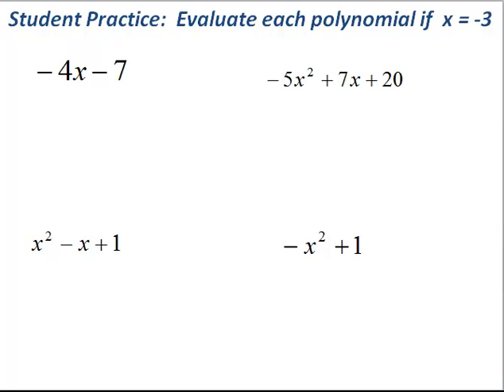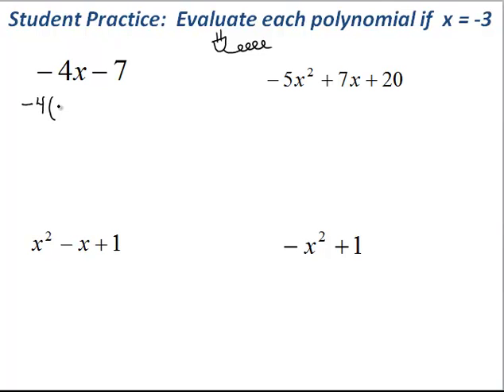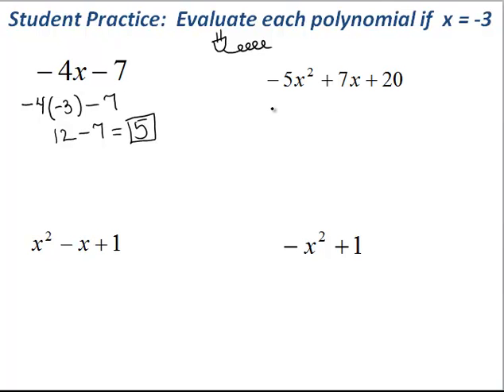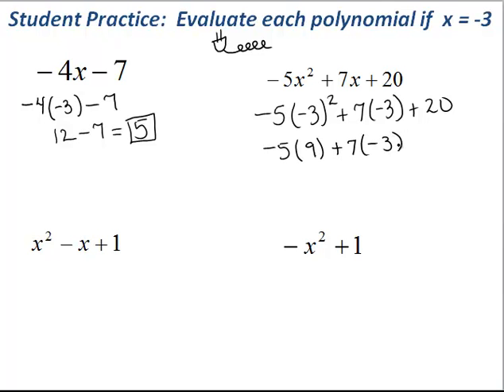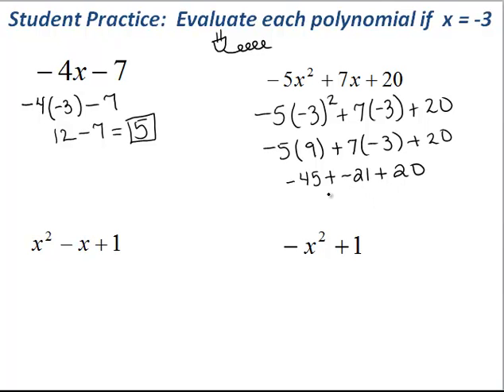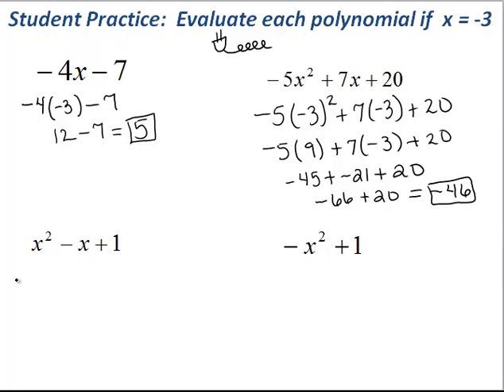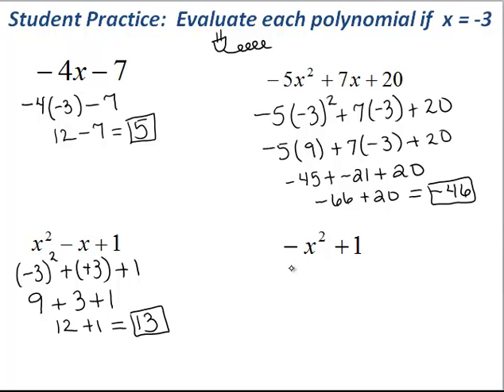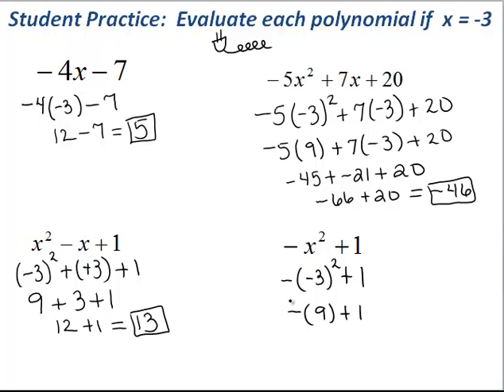Evaluating Polynomial Expressions